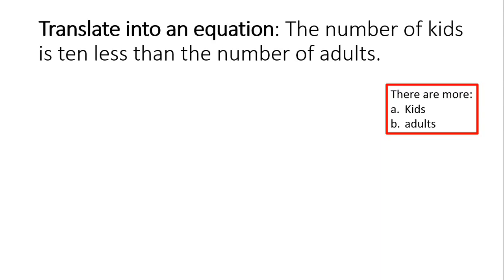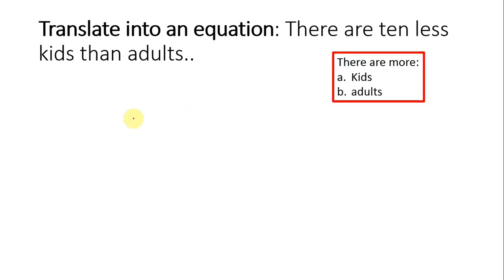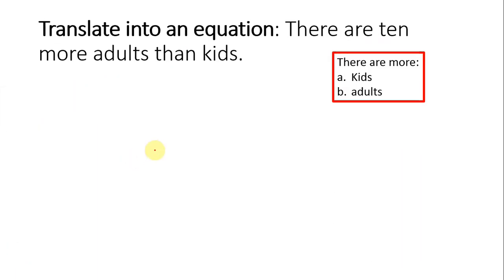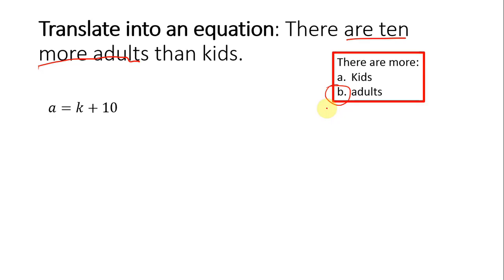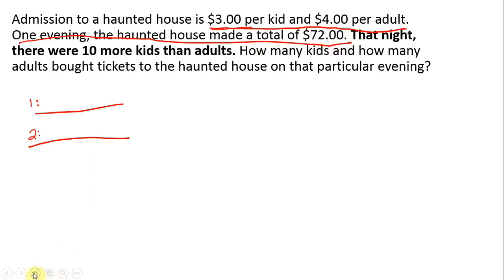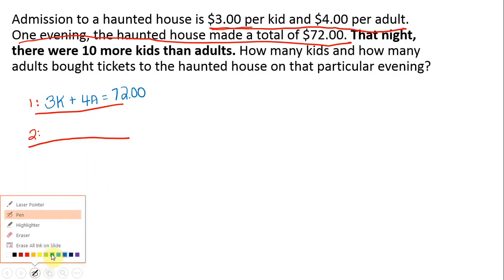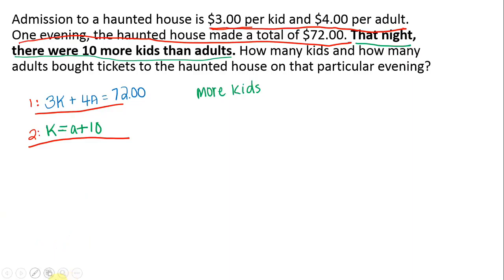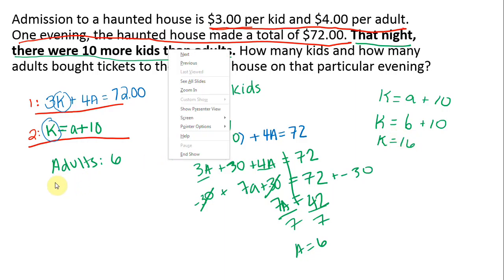word problems for systems of equations 2